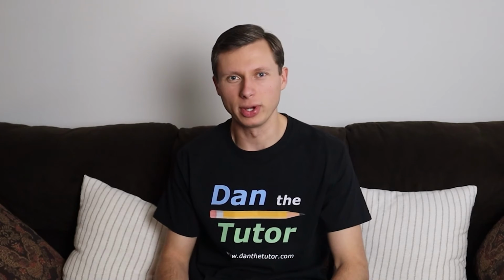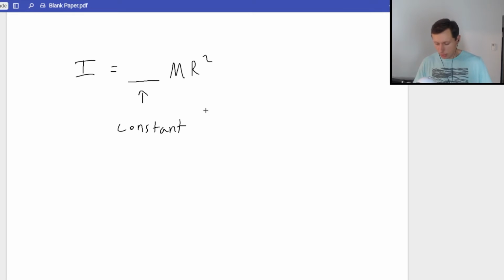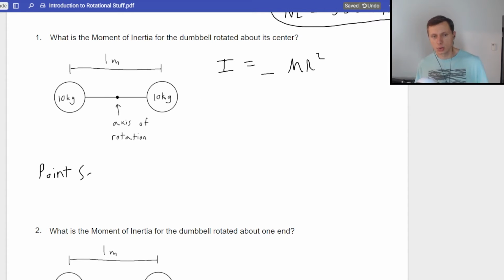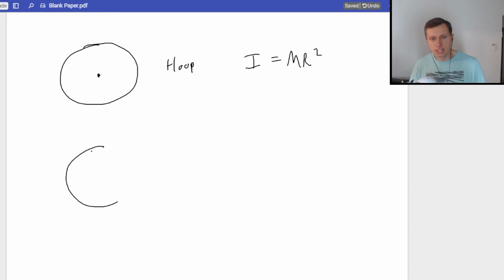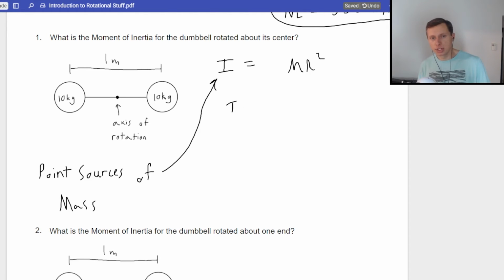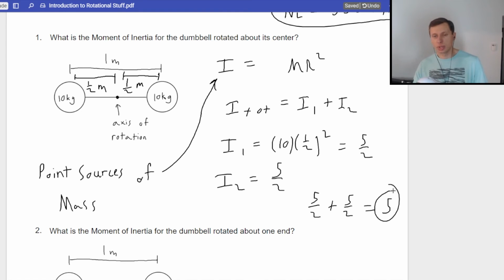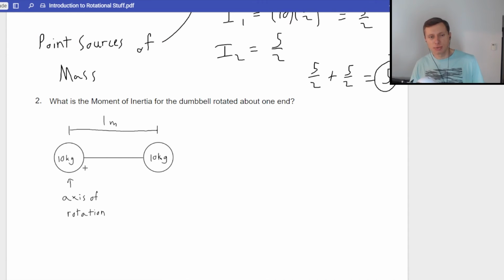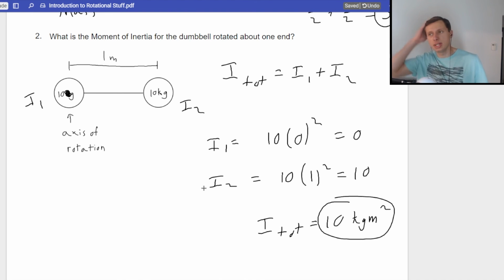How to find Moment of Inertia (for point sources of mass)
Dan explains what moment of inertia is in physics and how to find it for point sources of mass.

This clip is taken from a group tutoring session for Phys 201 at the University of Delaware.